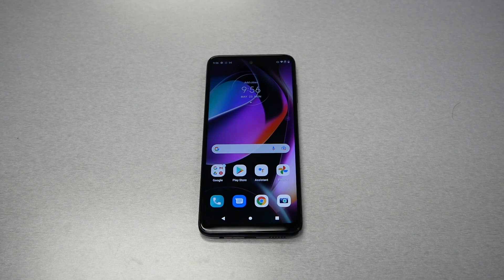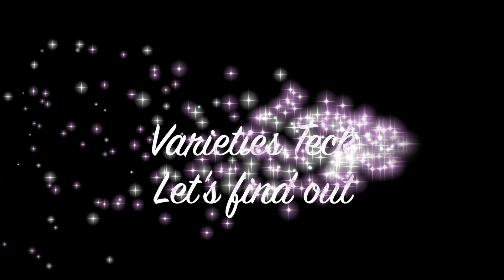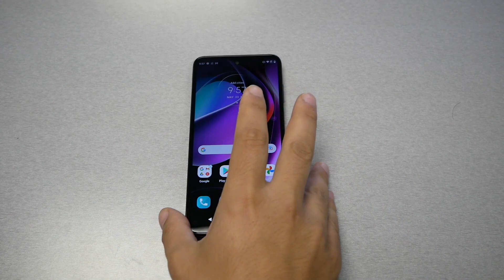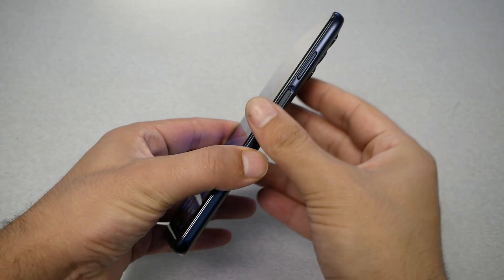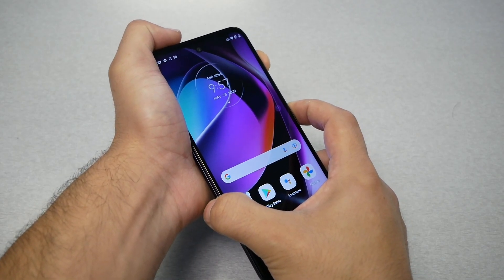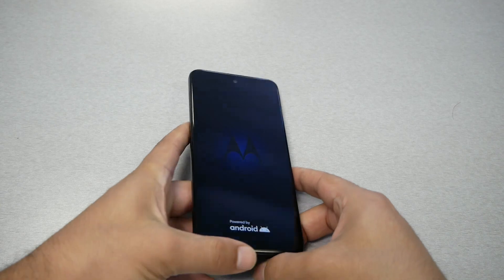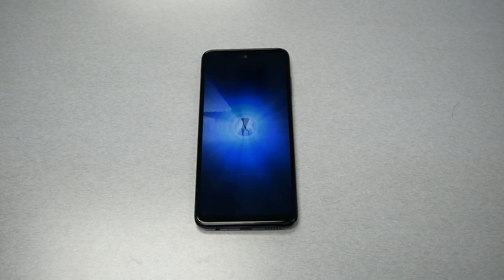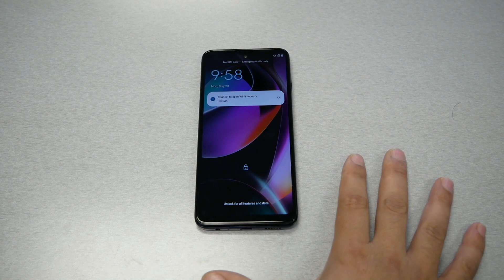Moto G 5G 2022 How to fix frozen Screen for metro by t-mobile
Moto G 5G 2022 How to fix frozen Screen